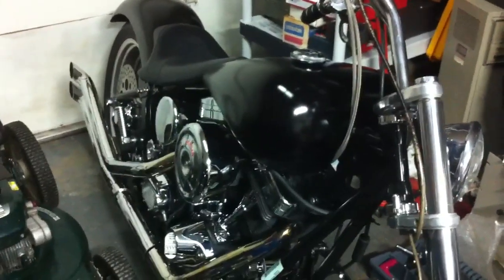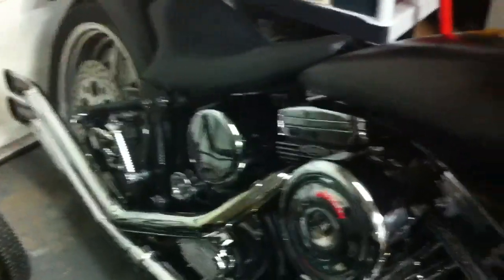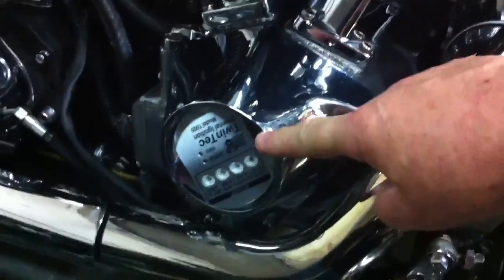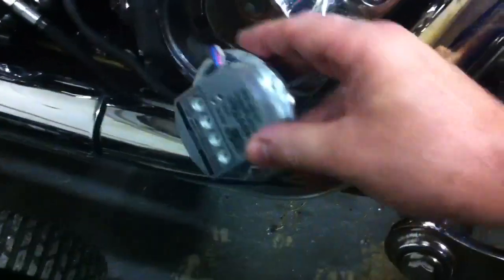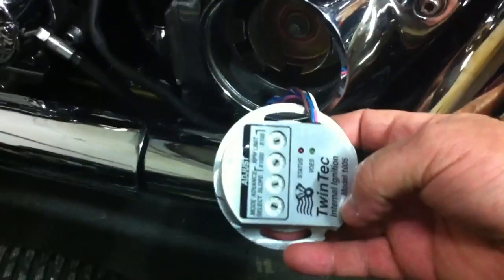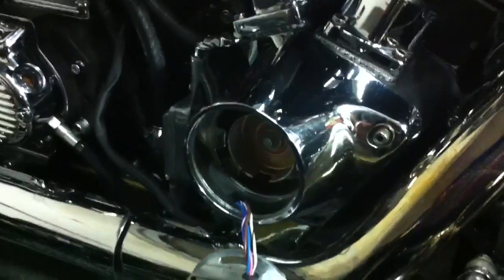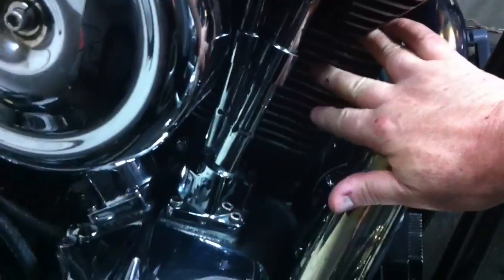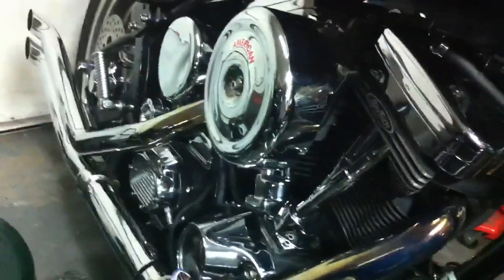Custom Bike Twin Tec Electronic Ignition Systems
Here's my latest custom bike.  Previous owner had spent a lot of money at local shops trying to get the ignition set up.  It always worked perfectly for a few days but then died.  I hope this helps someone out there with the same problem.